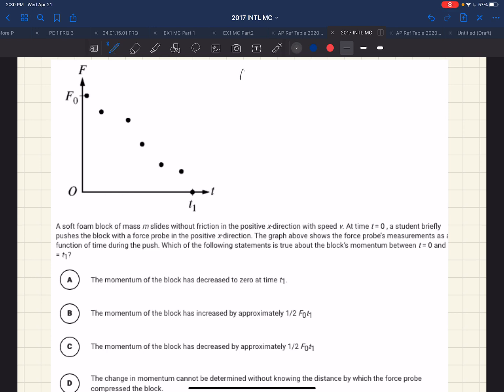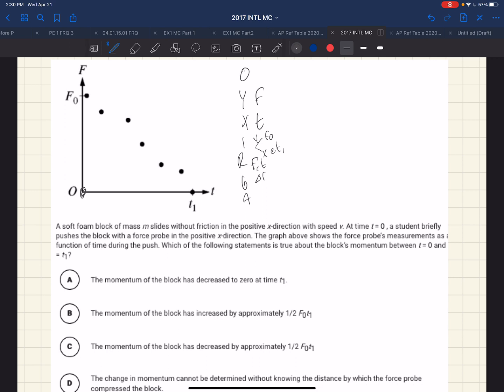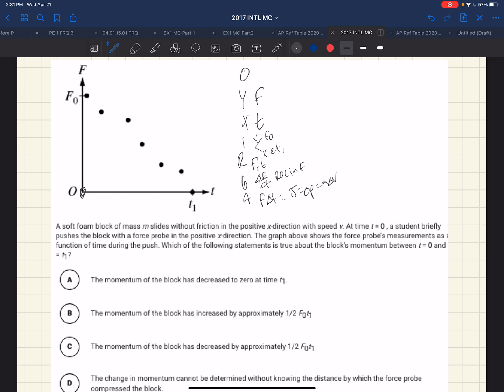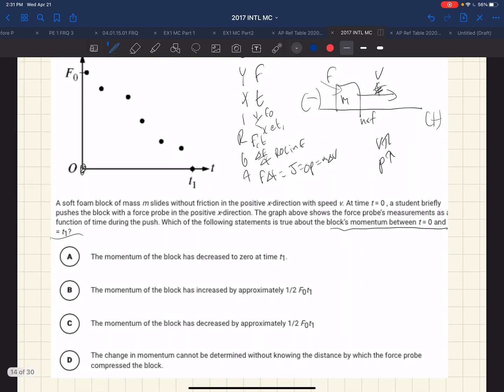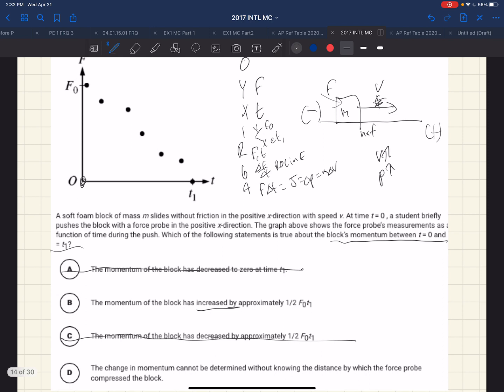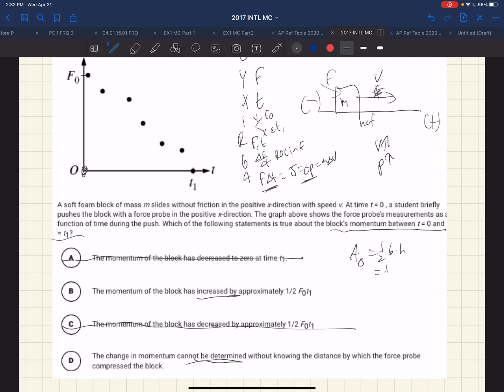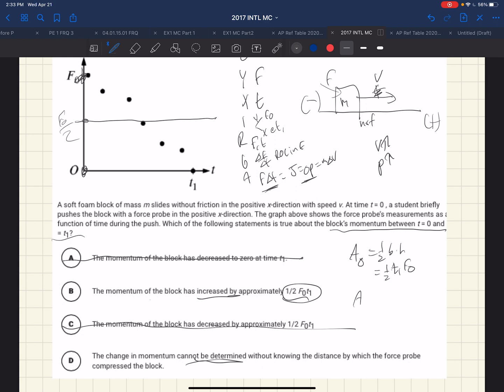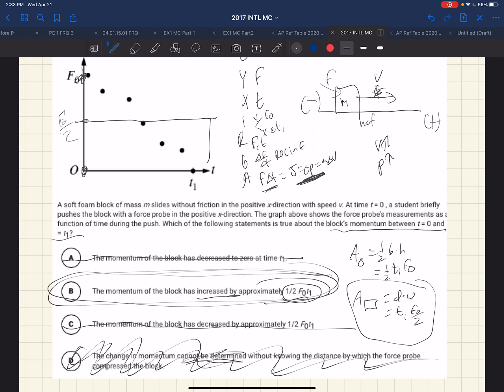17 INTL 17